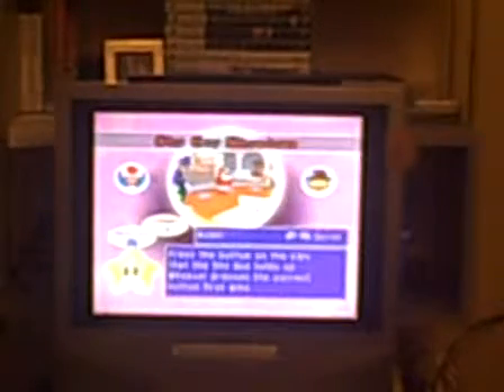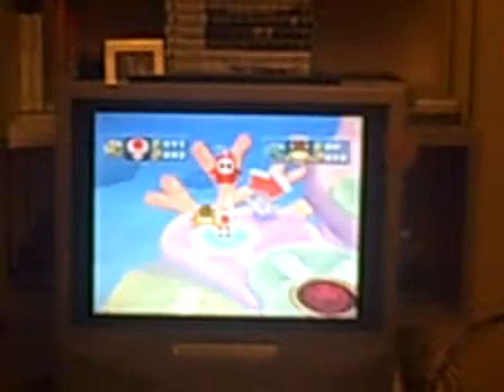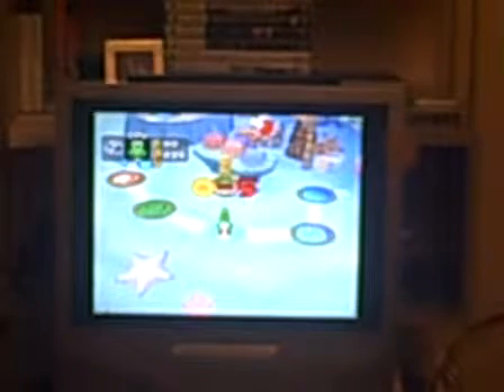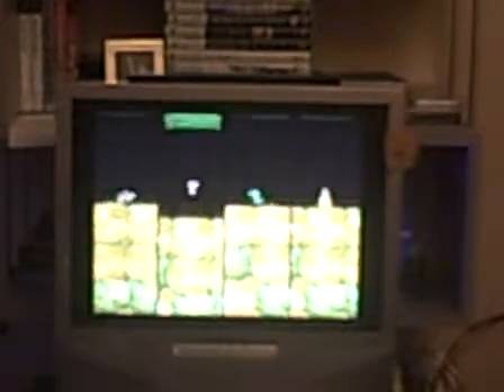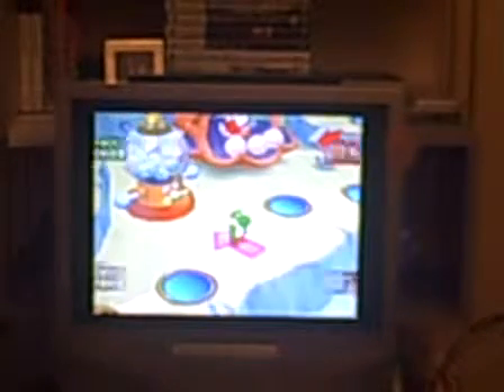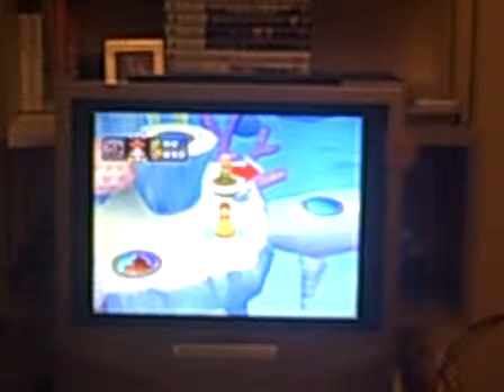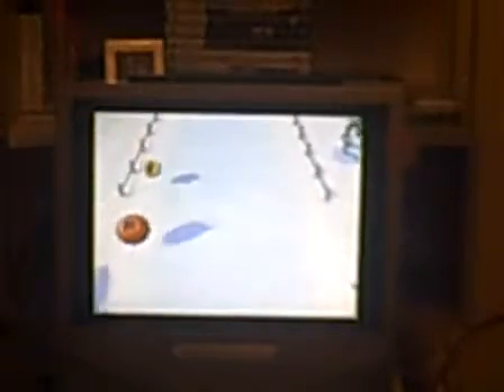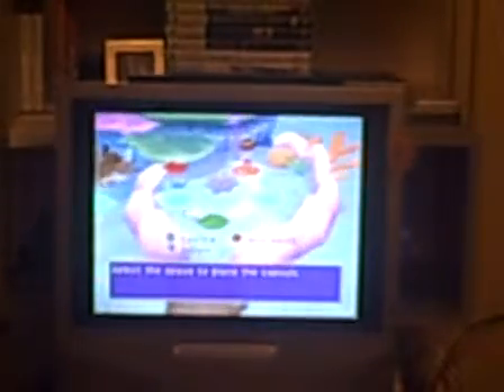Let's Play Mario Party 5 Part 5